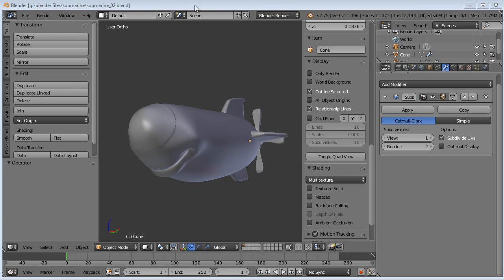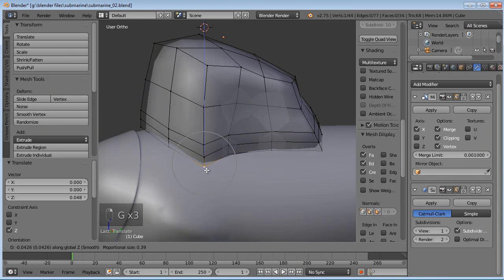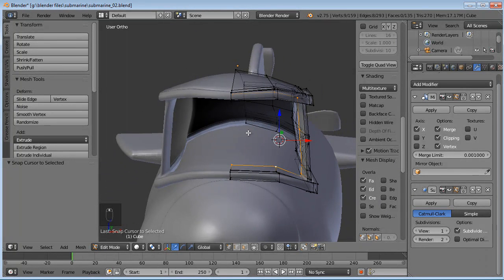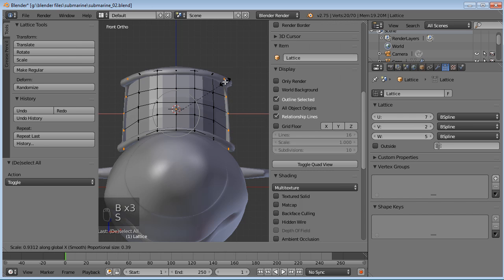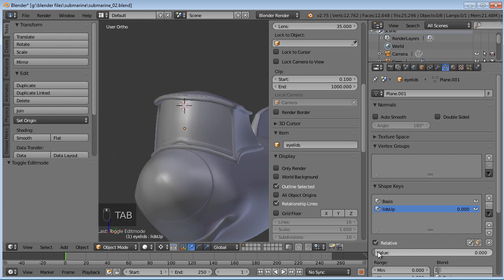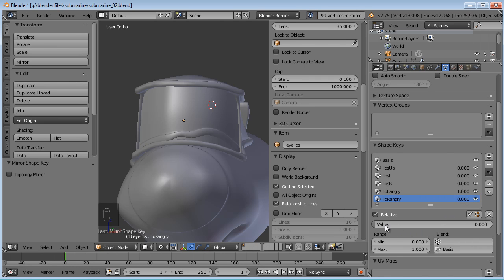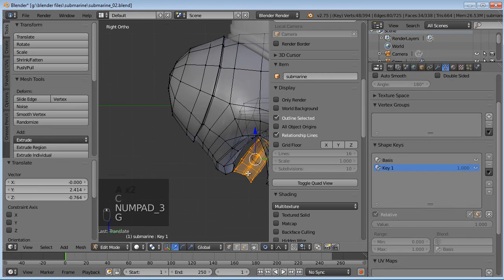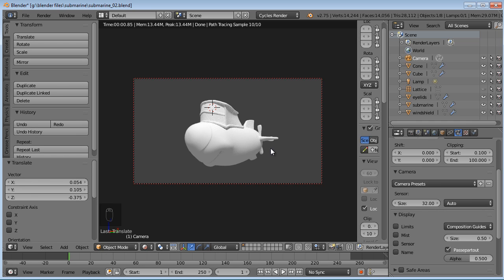Blender Tutorial Series - Pixar-style Submarine - Part 2 - Further modeling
In the style of Pixar's "Cars" and "Planes", here's a tutorial series on creating a vehicle in a stylized manner. In this part, we add on the top of the head for the eye area, and use a Lattice to change the shape of the "windshield"